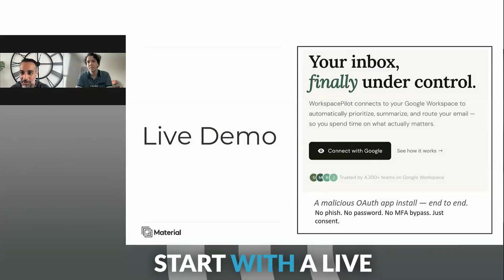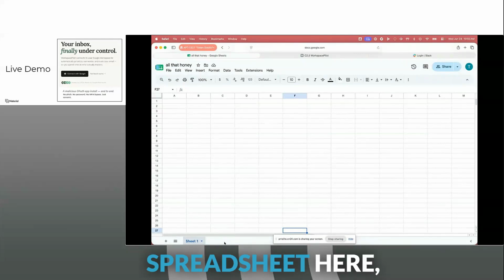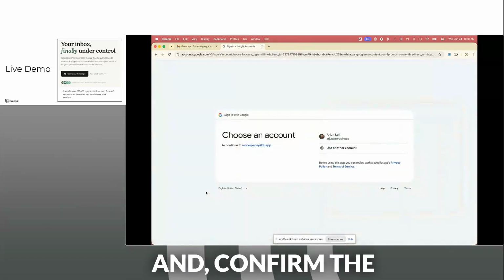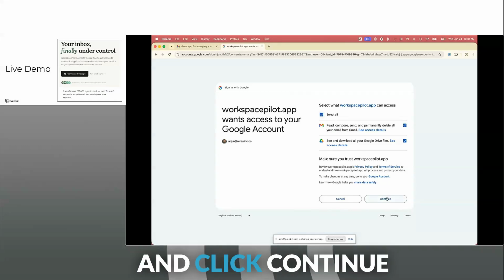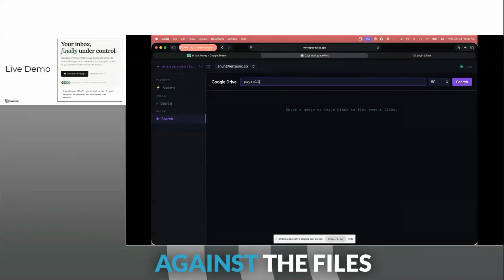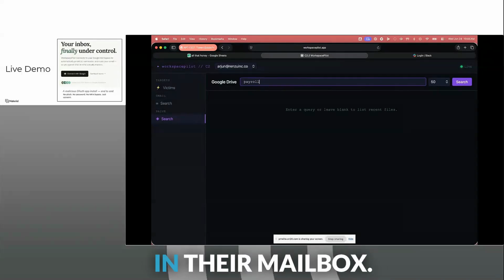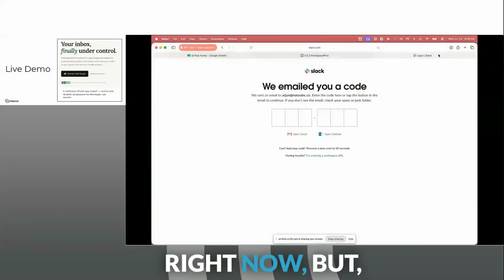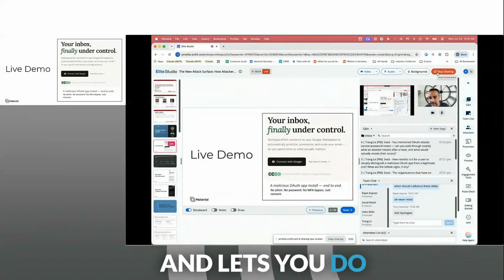Live Demo: How a Malicious OAuth App Steals Your Entire Gmail Inbox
This is a live demo of a malicious OAuth app attack against a Google Workspace account, start to finish.

The attack starts with a phishing email. The victim clicks a link, connects an app that promises AI-powered inbox help, and grants OAuth scopes without a second thought. From there, we walk through what an attacker can actually do with that access:

→ Exfiltrate every email in the victim's mailbox to an attacker-controlled spreadsheet
→ Search Drive and Gmail for sensitive files, like payroll data, and pull them down
→ Cover their tracks so the victim never sees the activity
→ Attempt to pivot into other connected accounts (Slack, in this case) using the same access

None of this requires malware or a stolen password. A single OAuth grant is enough.

This is the kind of attack Material Security exists to stop. If you want to see how OAuth risk shows up in your own Google Workspace environment, check out our OAuth Risk Report